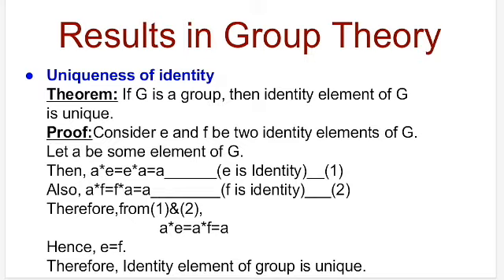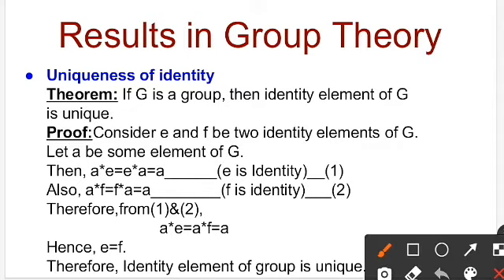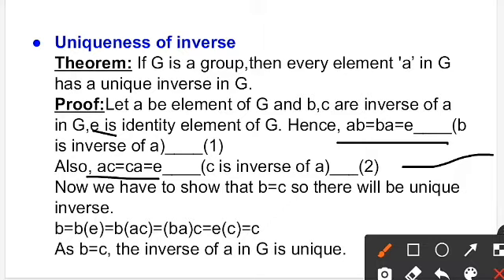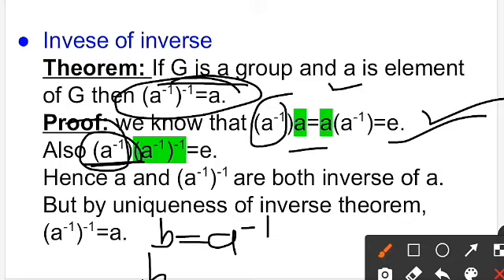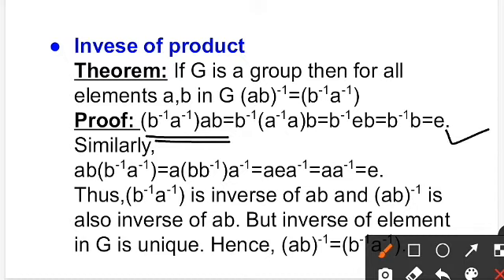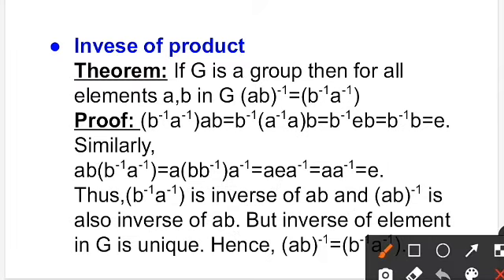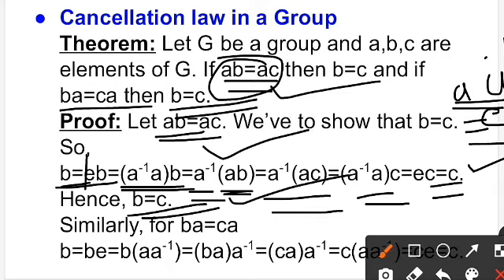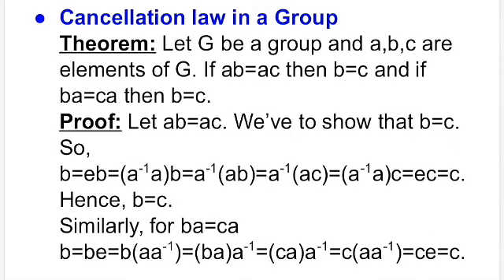Theorems in Group Theory | Important results in group theory | Prisoner of Mathematics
Theorems in Group Theory | Important results in group theory | Uniqueness of identity element | Uniqueness of inverse element | Inverse of inverse | Inverse of product | Cancellation law in group theory.